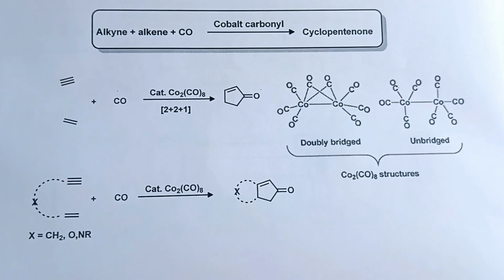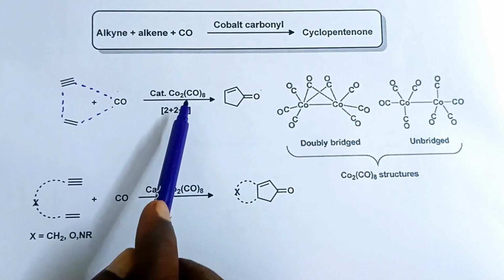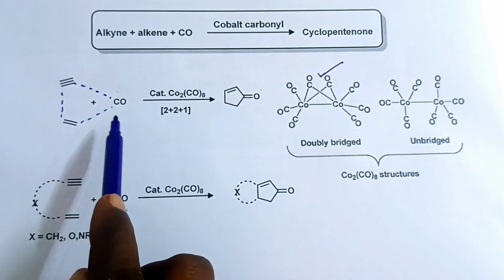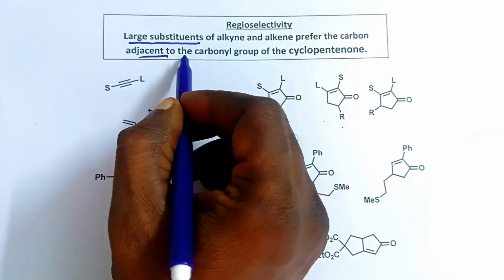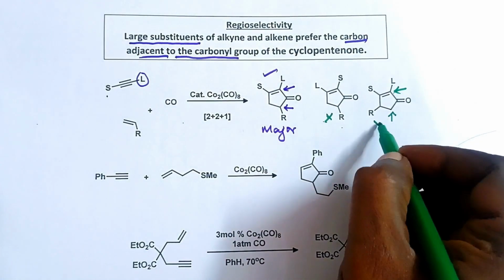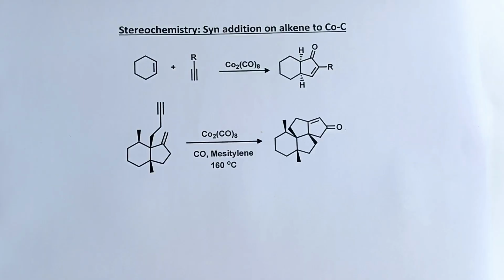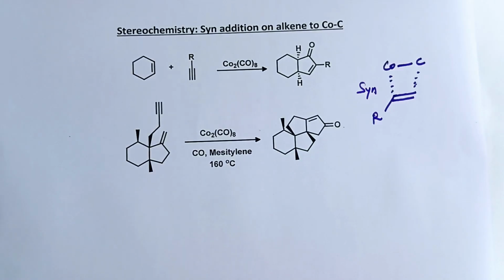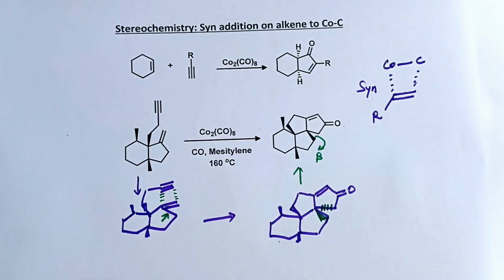Pauson-Khand Reaction for PGTRB CHEMISTRY (New Syllabus), CSIR, GATE and IIT JAM.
Pauson-Khand Reaction for PGTRB CHEMISTRY (New Syllabus) gives a quick overview of that reaction which would illuminate the understancing of the students and make them confident to face the questions from Pauson-Khand reaction.